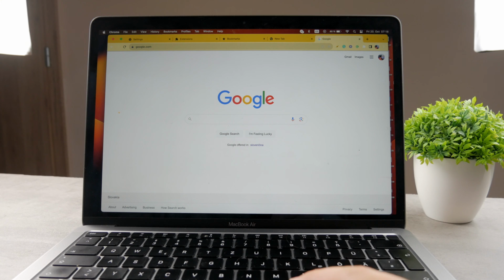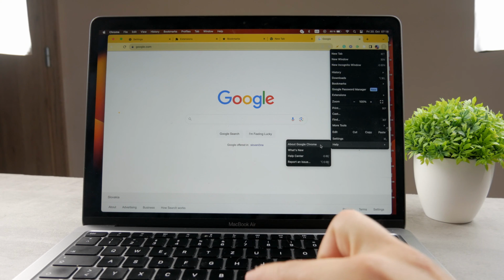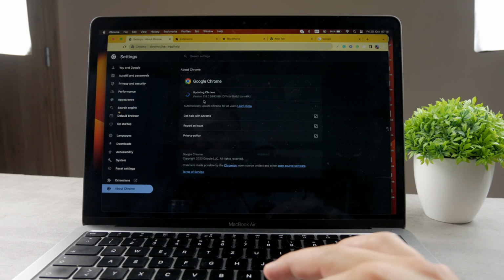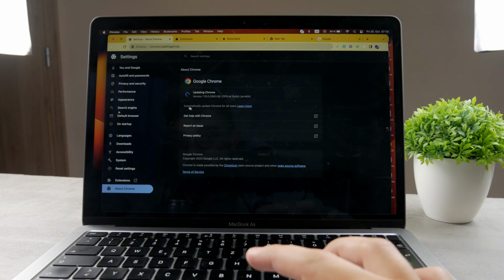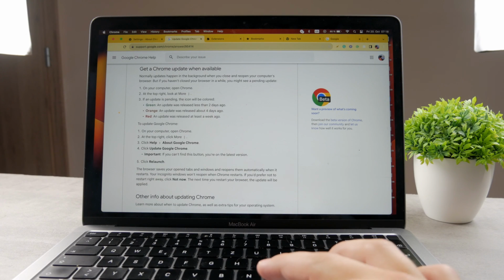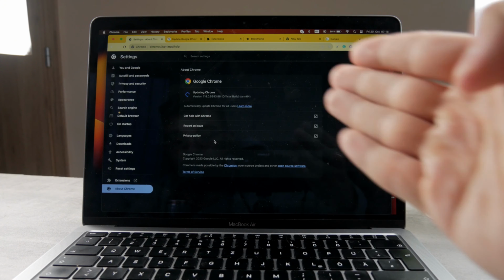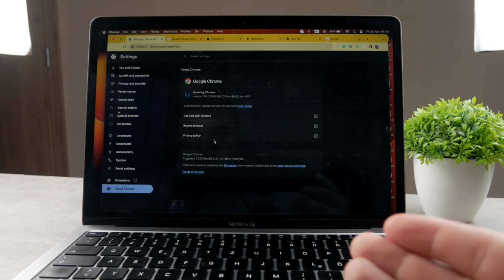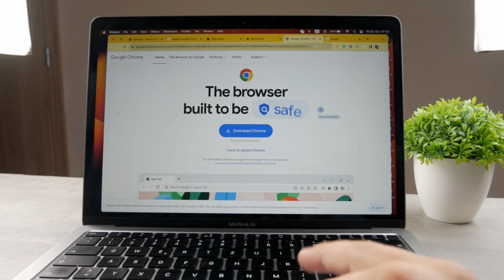How to Update Google Chrome Mac (tutorial)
Is your Google Chrome browser on your Mac due for an update? In this tutorial, we'll walk you through the simple steps to ensure you're running the latest version, complete with security enhancements and performance improvements. Don't miss out on the latest features – watch now and keep your browsing experience at its best!

Timestamps:
0:00 App Store
0:35 Update Button
0:55 Settings
1:33 Master Your Devices
1:53 Updating Process
2:17 Reinstall
3:03 Conclusion